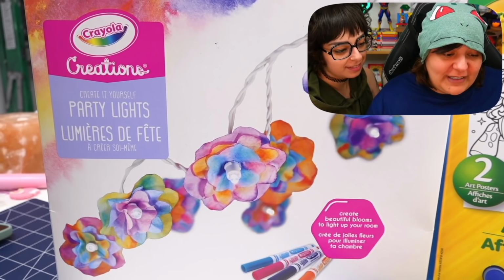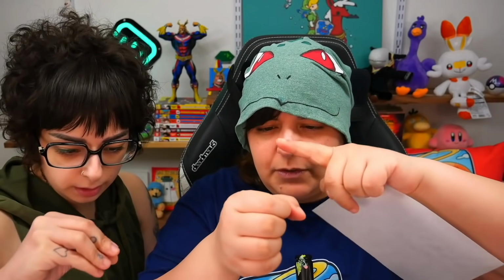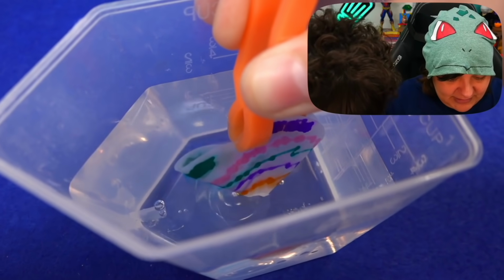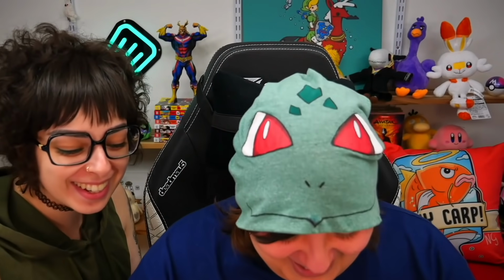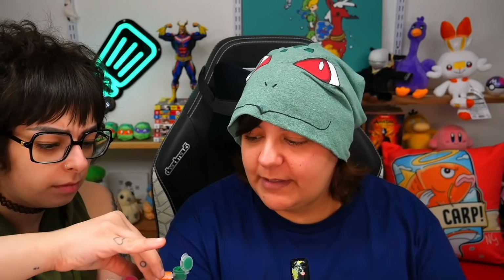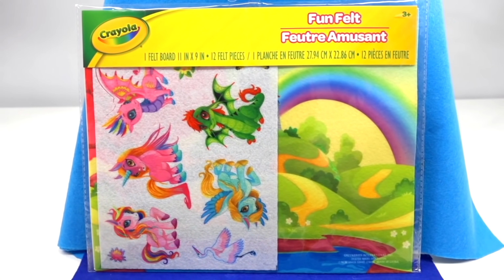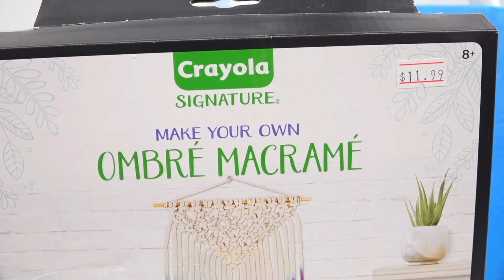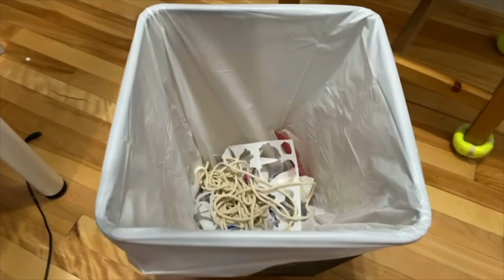EXPIRED Paints?! Testing 4 Crayola Craft Kits at $1 Cash OR Trash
Testing 4 Crayola Craft Kits from the Dollar Store. In this episode of Cash or Trash, we unbox and review crayola. The DIY kits are Paint poster, Party Lights, Felt, and Ombre Macrame.